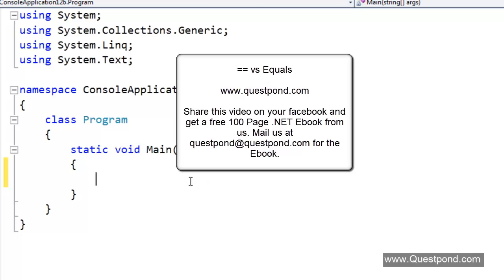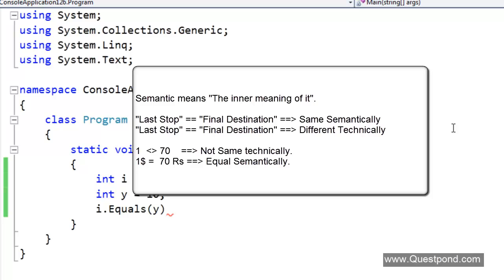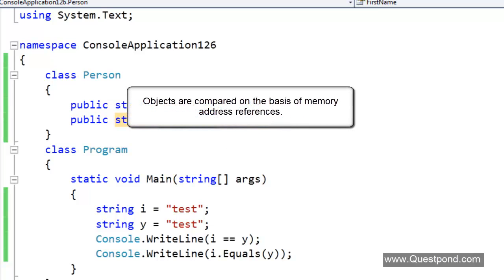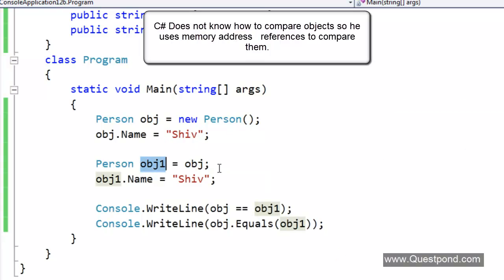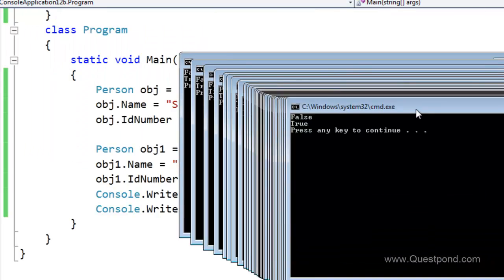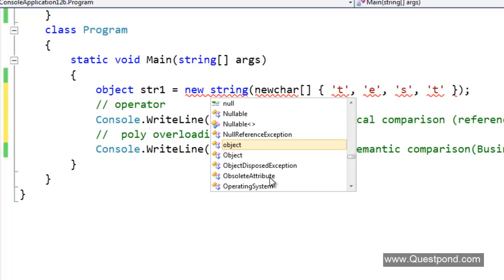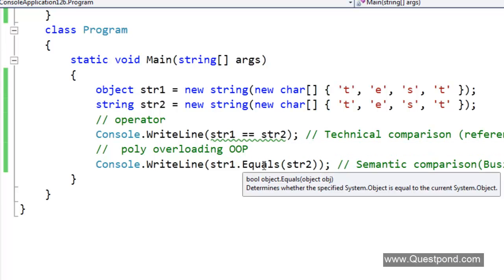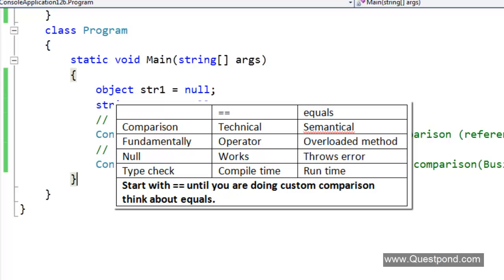C# == vs Equals ( C# Tutorial)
In this video we will try to understand the difference between C# == vs C# Equals